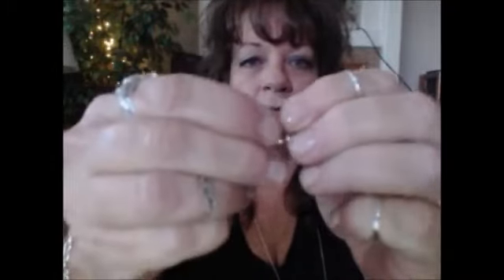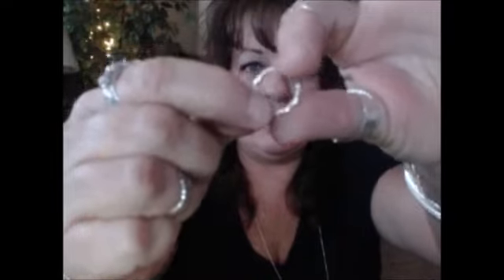How To Open & Close Illusion Hoops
This video is for our illusion hoops and how to open and close them so they last a long time and you enjoy them!

Thank you for sharing your energy and I am so grateful for all your support, comments, likes and business!

Wholesale application required

Do not take ANYTHING I say as financial, medical or mental health advice, I am not a financial planner, medical professional or mental health professional. Anything you learn from me should be confirmed by a professional in that field. Please use your discernment when watching this video. ALL OF MY CONTENT IS FOR 18+ ONLY